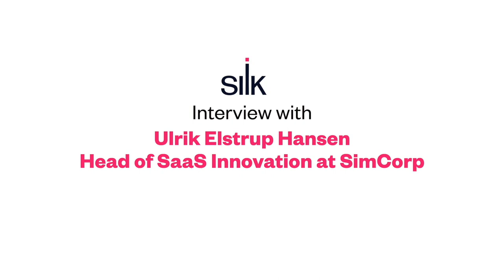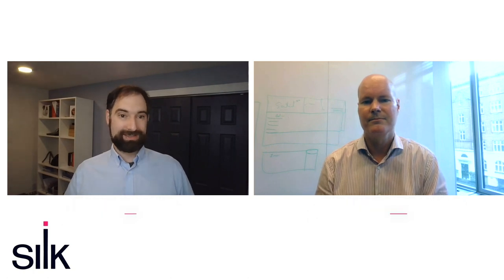How SimCorp Accelerates the Adoption of its Leading SaaS Platform | ODFP299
Join us for an insightful discussion on building and optimizing a high-performance SaaS application, hosted by David Berliner, Senior Director of Product at Silk, and guest speaker Ulrik Elstrup Hansen, Head of SaaS at SimCorp. David and Ulrik discuss the strategies and decisions that were made during the development process in order to make SimCorp’s SaaS product a success.

𝗦𝗽𝗲𝗮𝗸𝗲𝗿𝘀:
 * David Berliner
 * Tracie Berardi